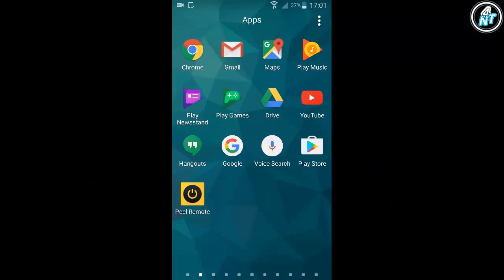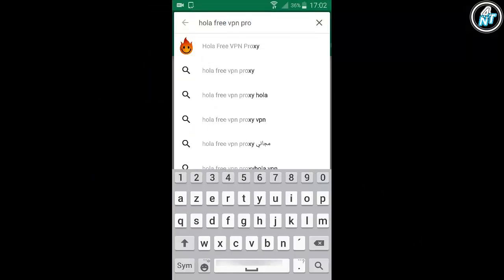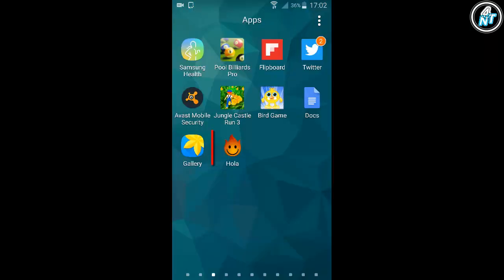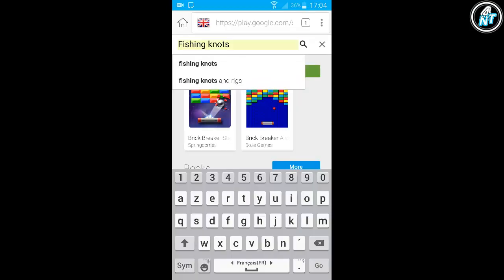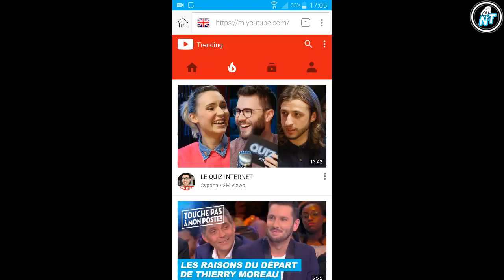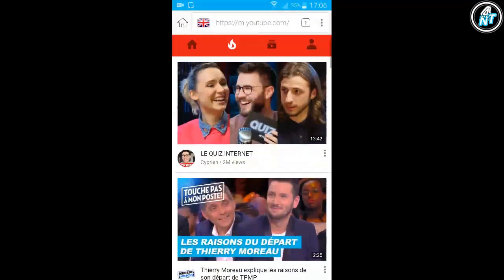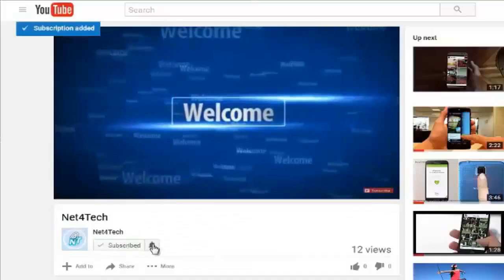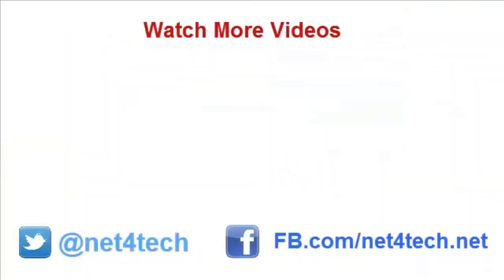How to use hola free vpn on android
In this video i'm gonna show you how to use hola free vpn on android smartphone.